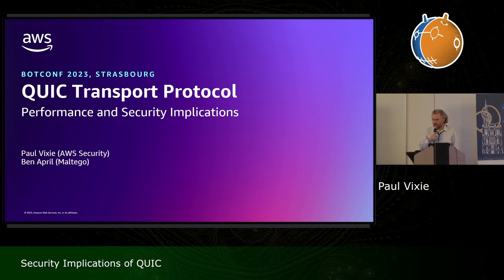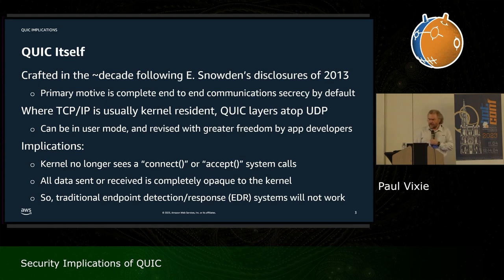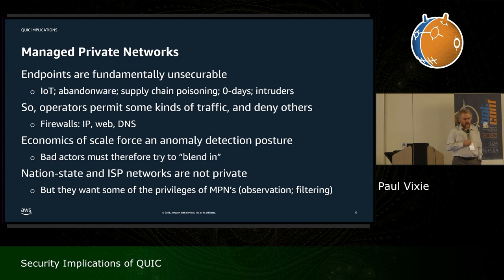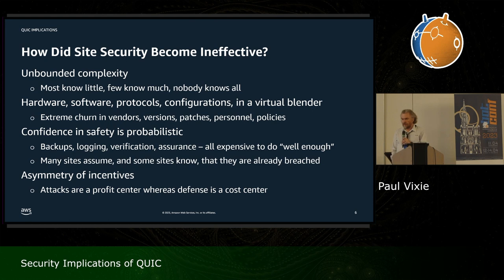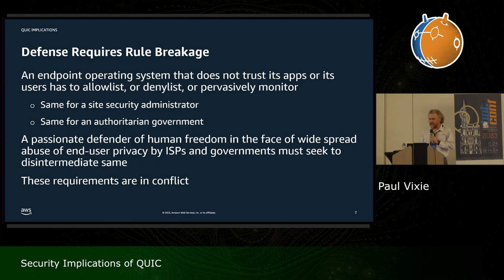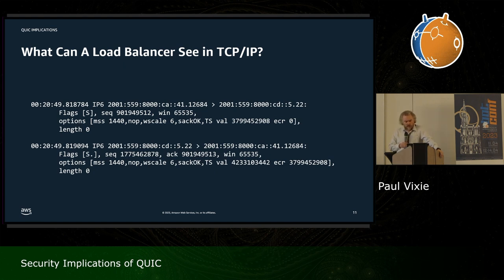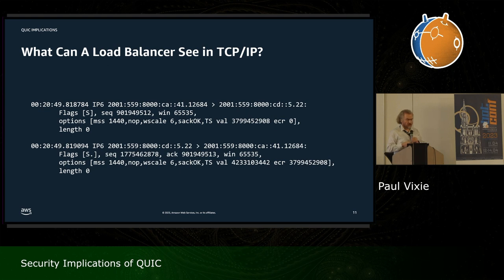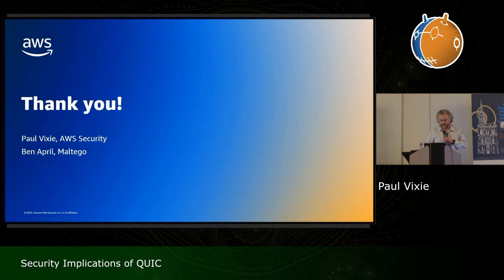Security Implications of QUIC - Paul Vixie